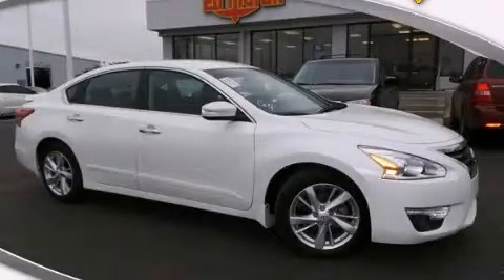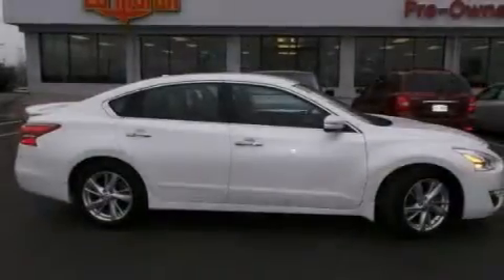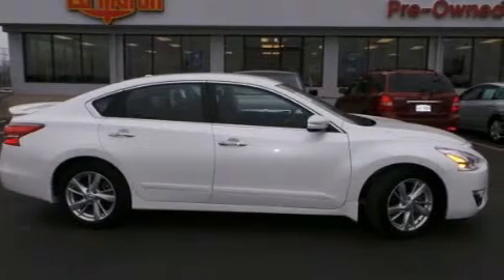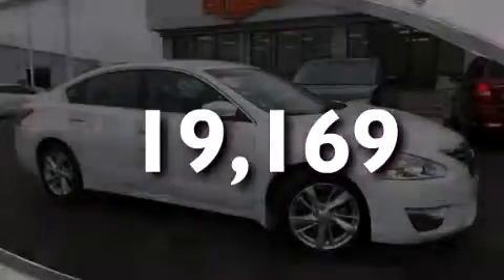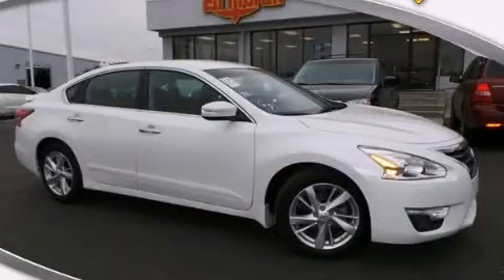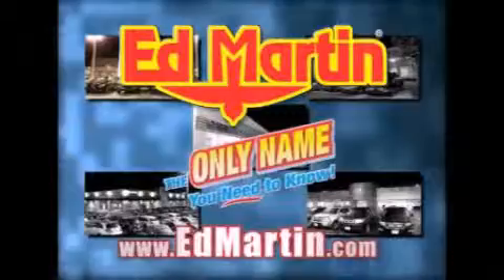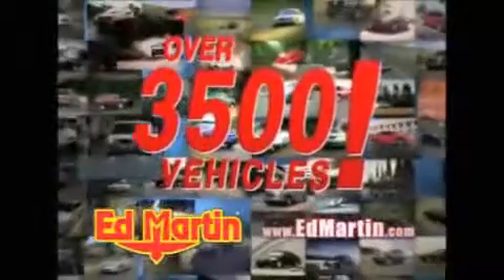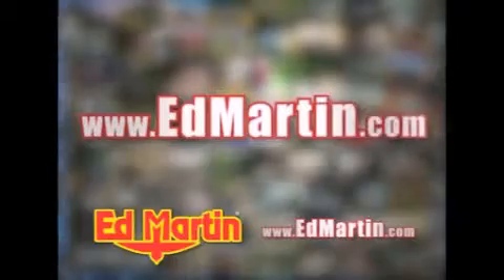2013 Nissan Altima Certified Indianapolis IN 46219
We've been honored to serve the Indianapolis IN area , we promise that your experience at our dealership will exceed your expectations ! Year : 2013 Make : Nissan Model : Altima Engine : Gas I4 2.5L/152 Trans . : Variable Exterior : Pearl White Miles : 19,169 Interior : Charcoal Stock : 1P5709 Ed Martin Nissan North Shadeland Ave Indianapolis , IN 46219